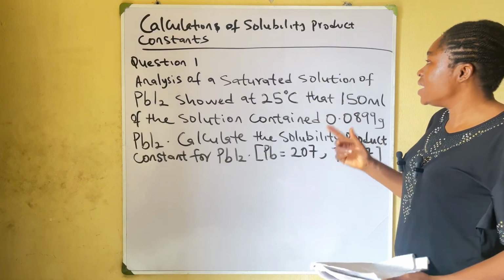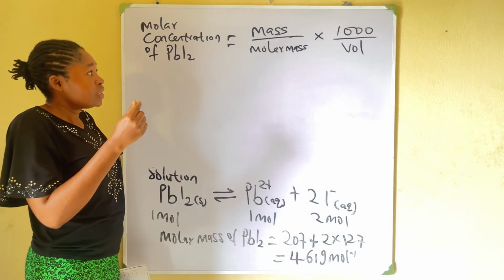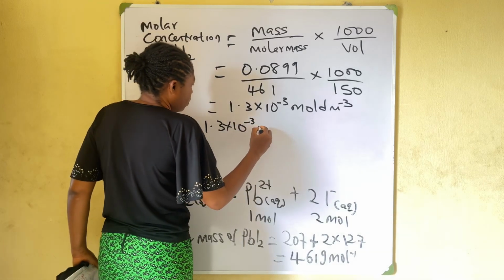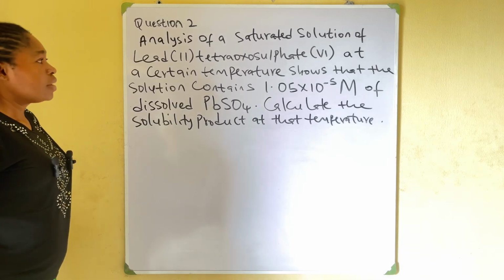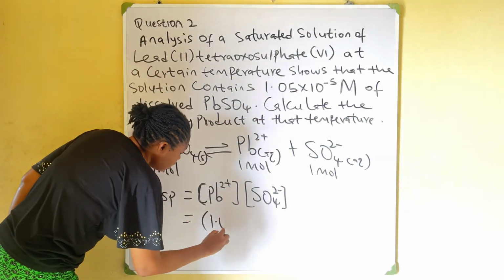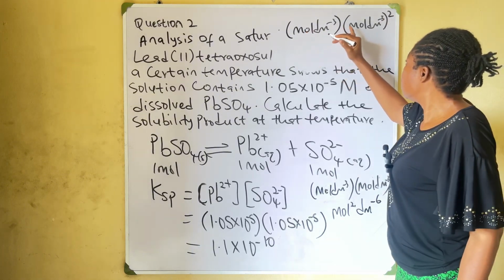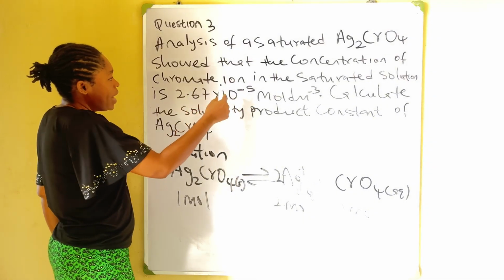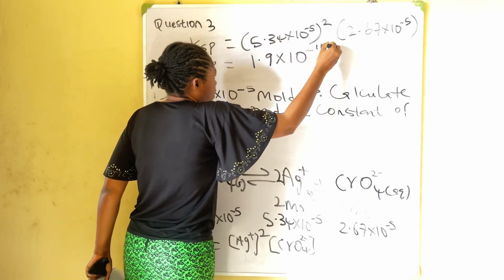Worked examples: How to calculate Solubility product constant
This video explains how to calculate Ksp value from molar solubility. Watch it to the end.